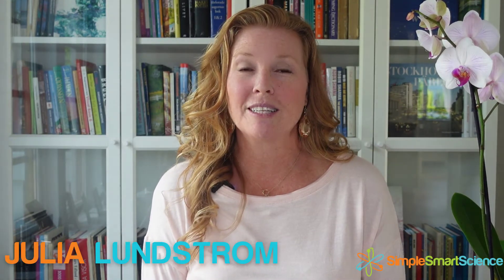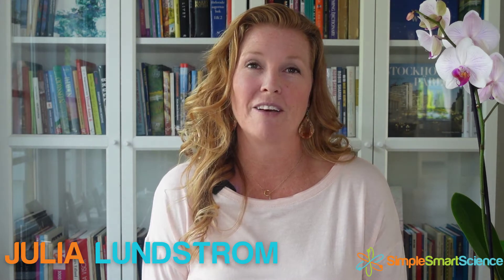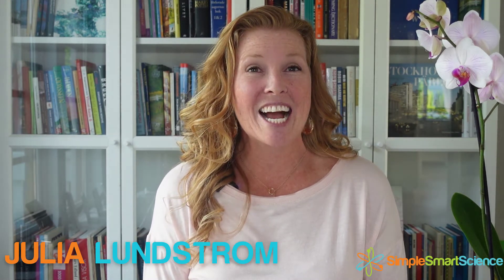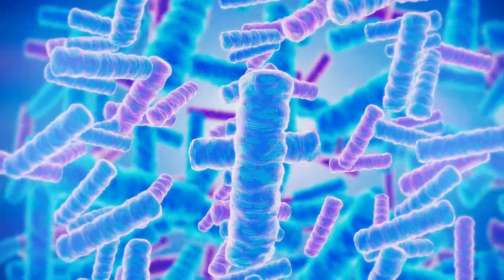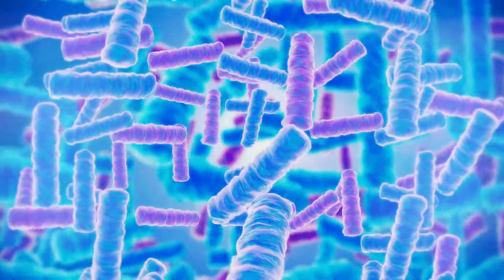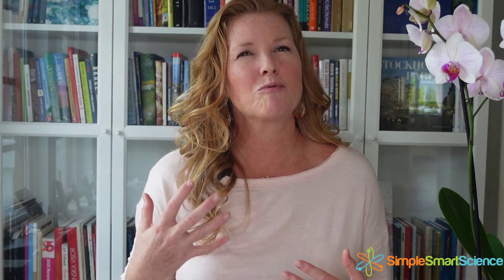Supplements for your Brain Health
Sign up for our FREE 5-Day Memory Challenge - Supplement your Brain Health
One of my favorite videos yet...

And probably one of the most IMPORTANT!

If you are over 50 you need to hear this--

Noted author and expert neuroscience researcher, Julia Lundstrom, shares with you everything you need to know about your supplements for your brain health.

She will go over what you should look for in your supplements - from ingredients to proper dosages.

THIS video is your blueprint!

And if you have interest in any of the supplements outlined in the video...